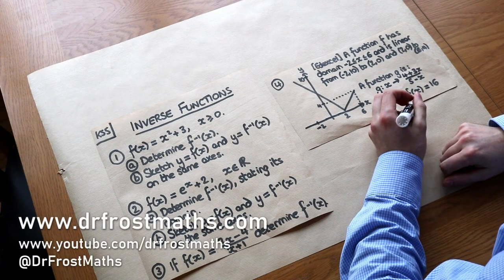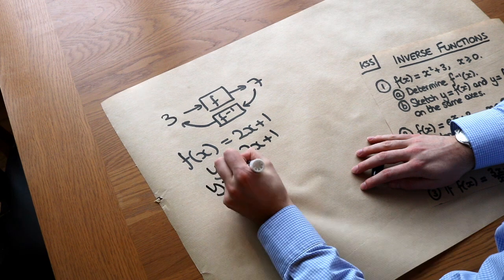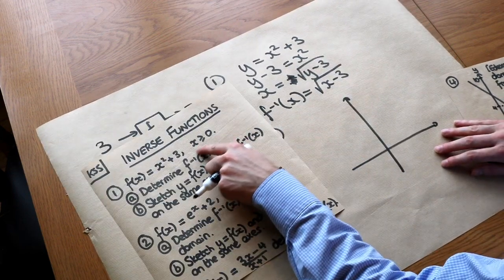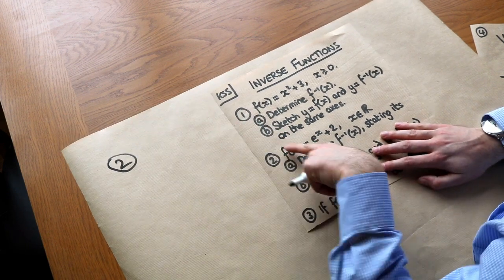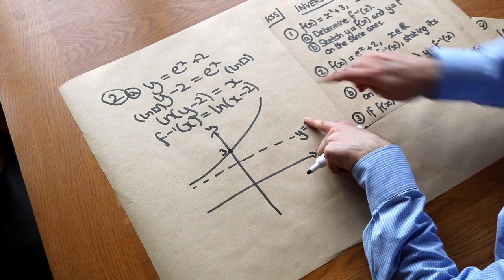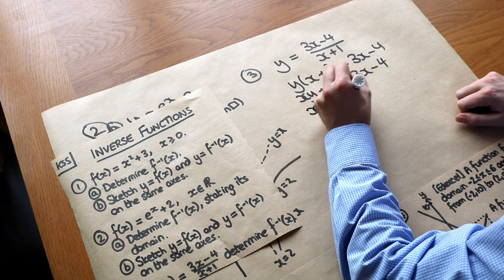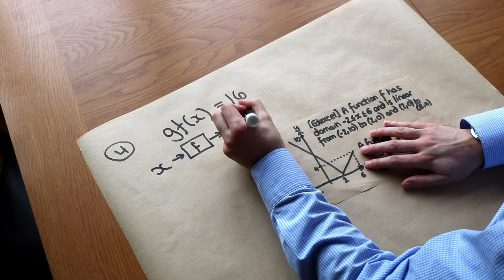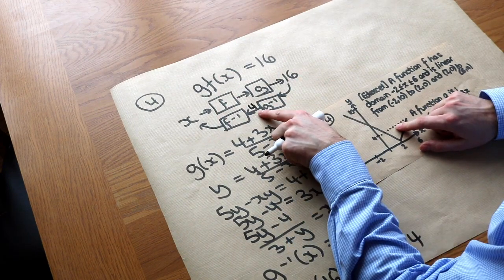KS5 - Inverse Functions